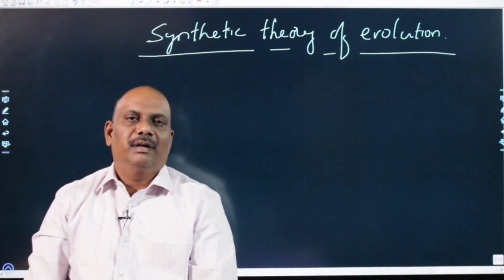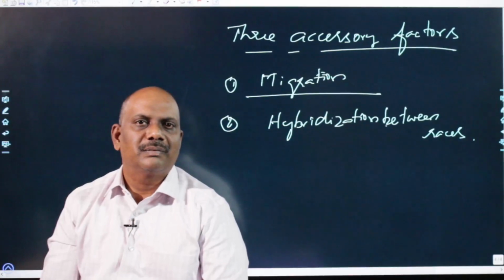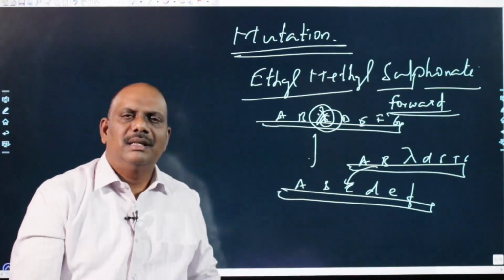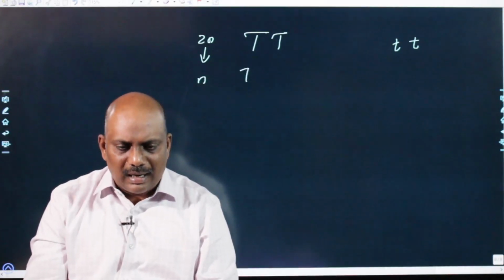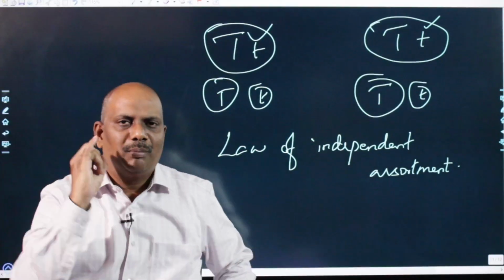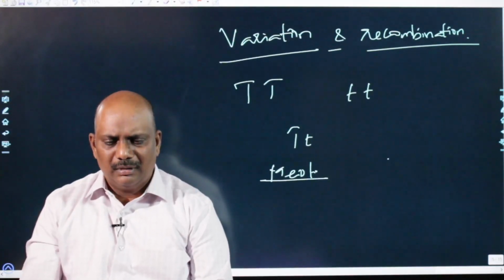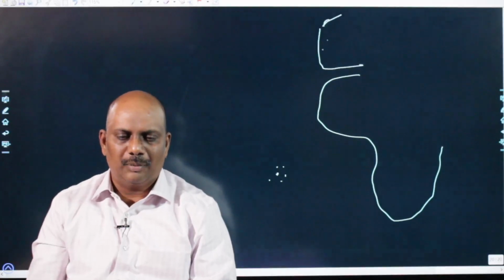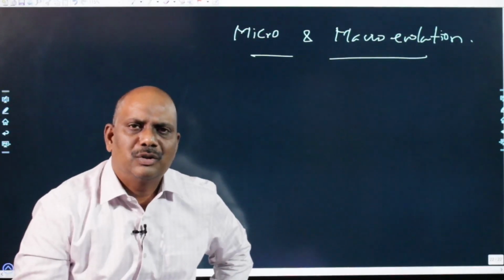lec 9 vid 4 Anthro Organic evolution